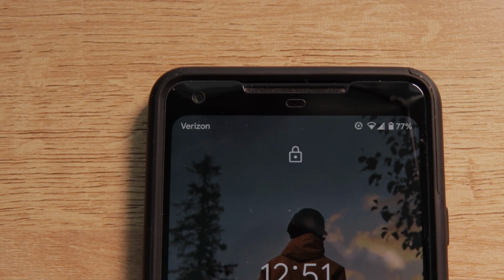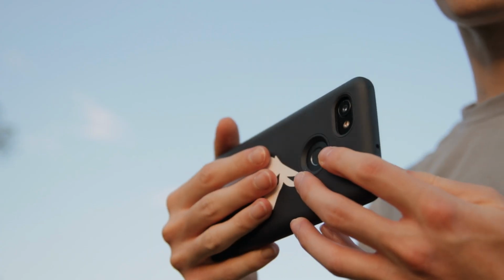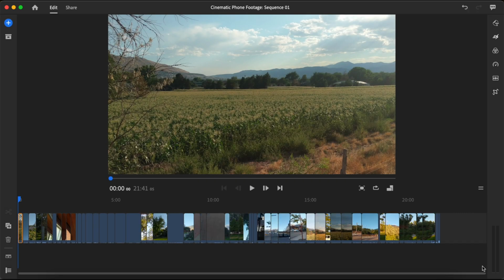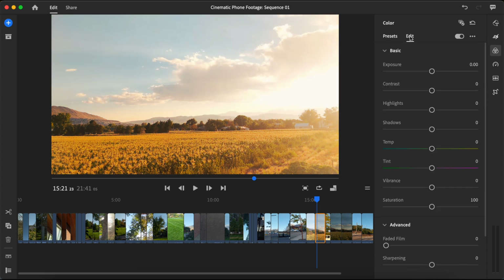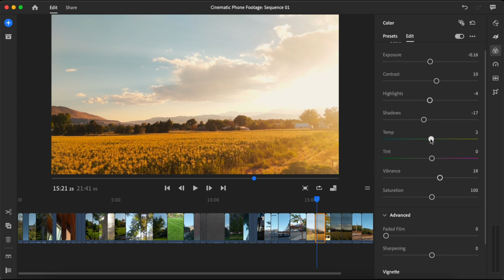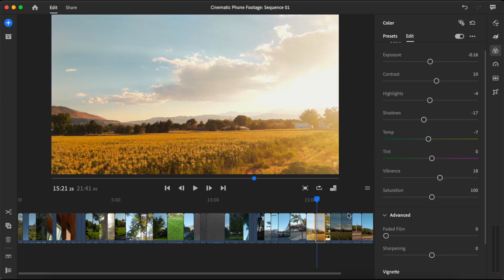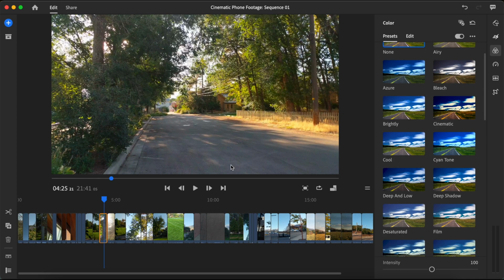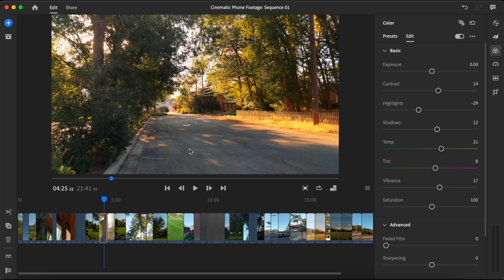4 Tips for Cinematic Smartphone Video